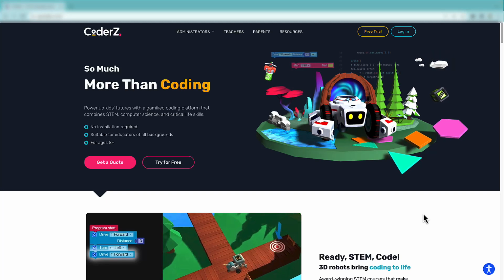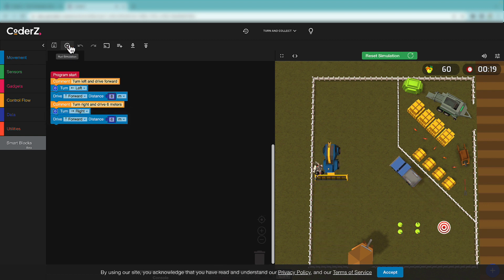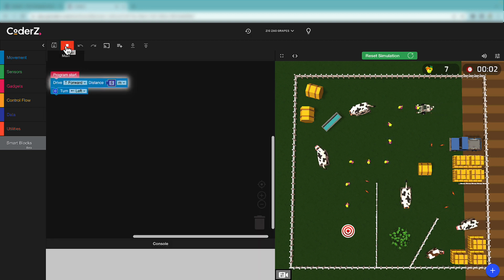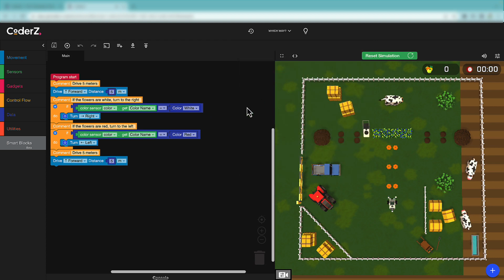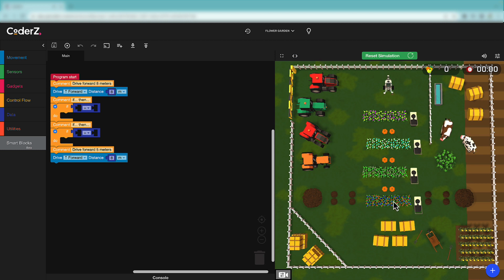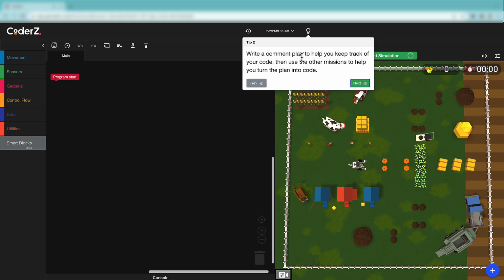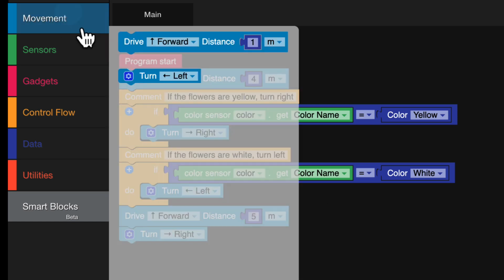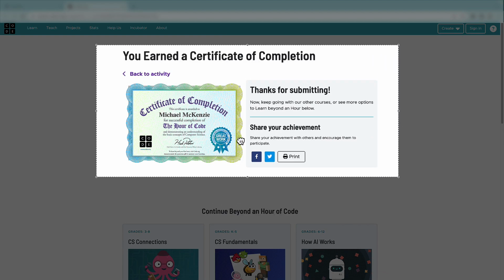002 Robotics Tutorial